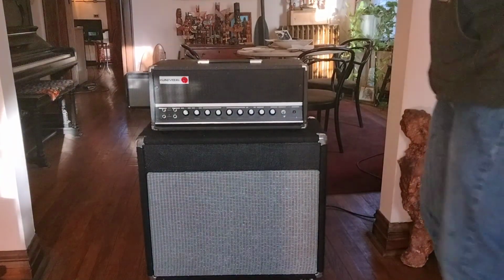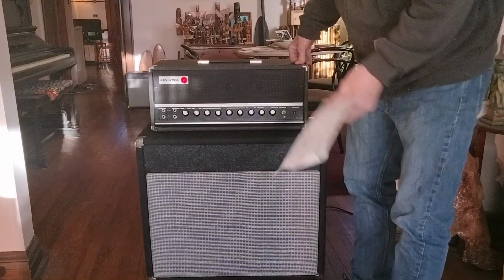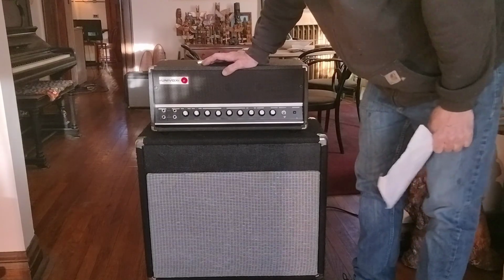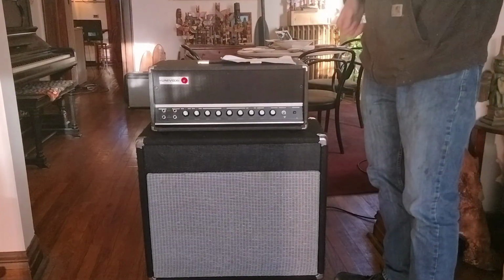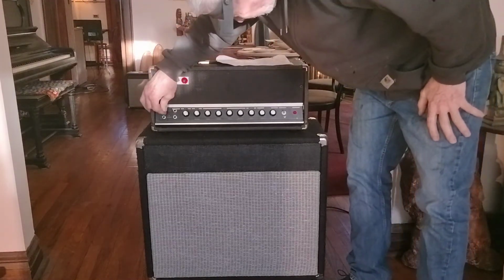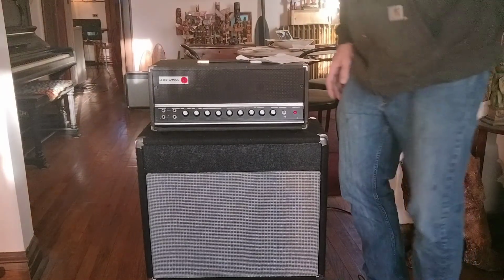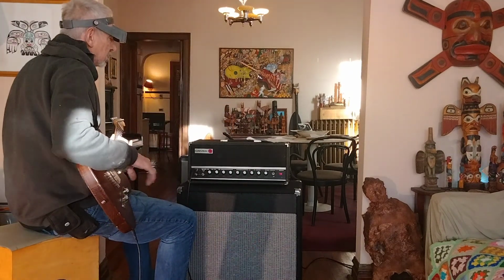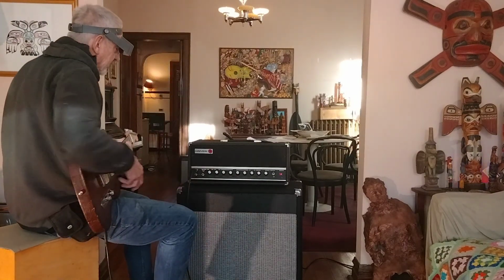Univox U-1000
restored 1970 amp 4 6 l6 power tubes.